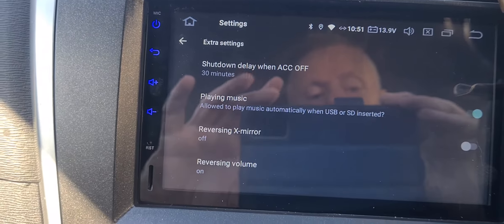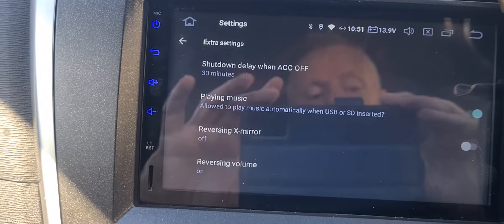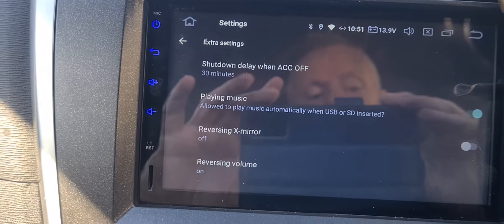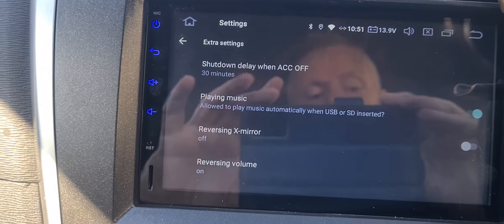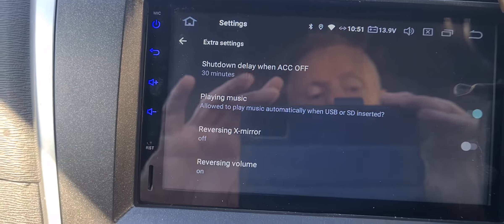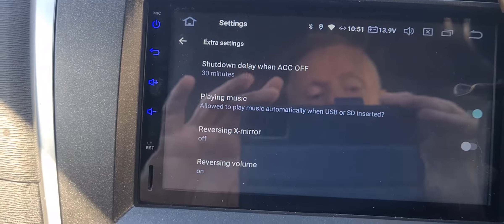Xtrons android head unit battery drain solved easy way TBE 701L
I had this android xtrons head unit installed & the next day it had killed my battery. After searching through dozens of forums & videos I finally worked out the problem & it's something you MUST check either when you or a technician fits this radio in. If they're all defaulted to this setup then it will kill the battery.